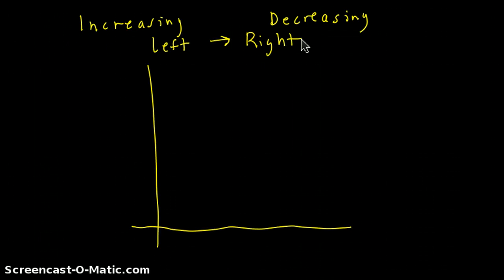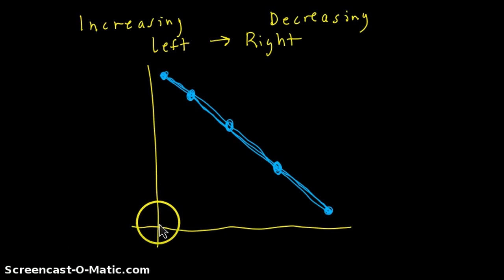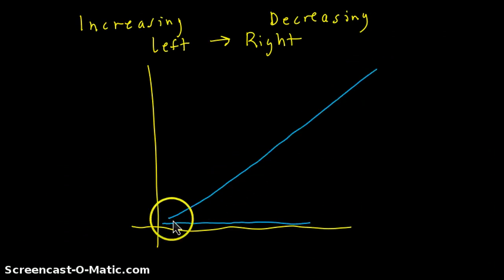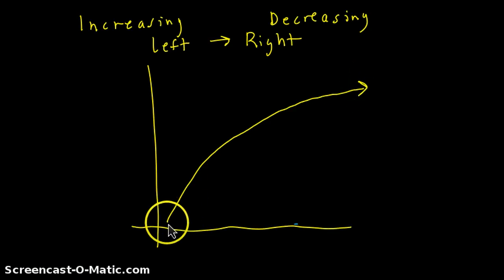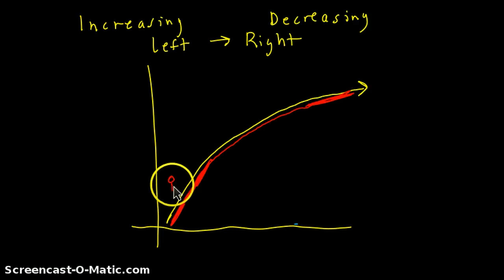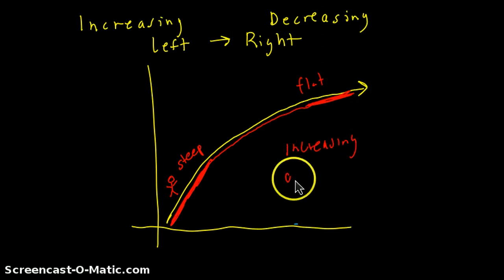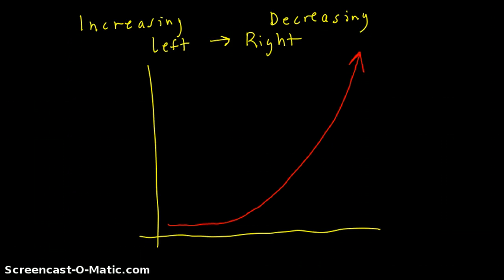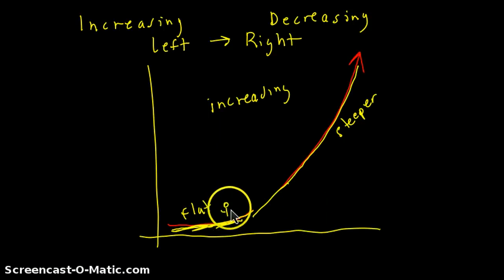increasing and decreasing graphs